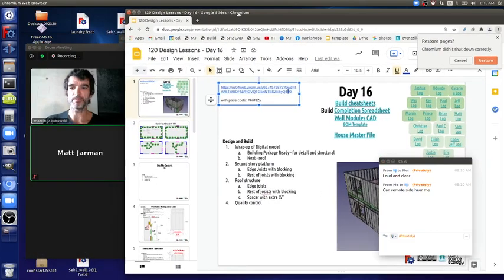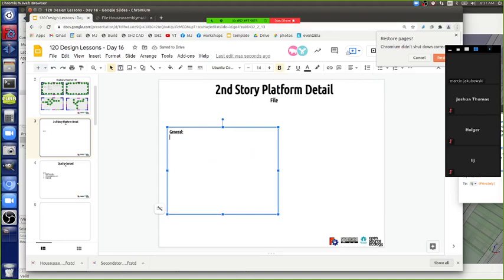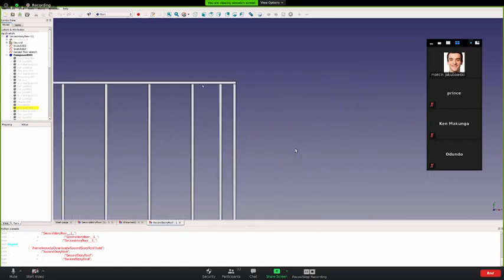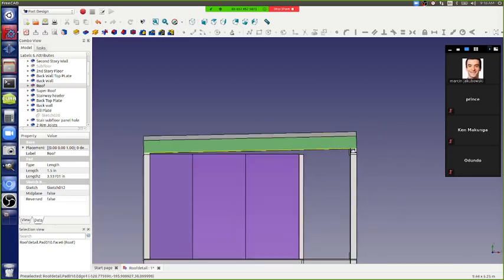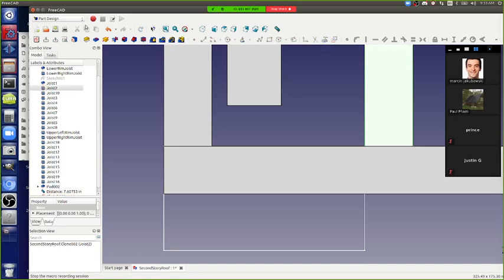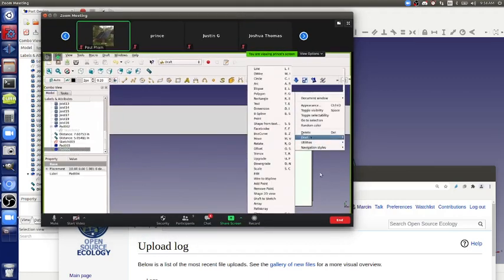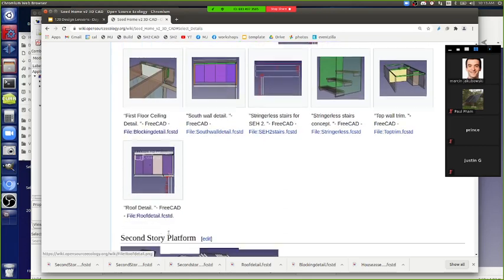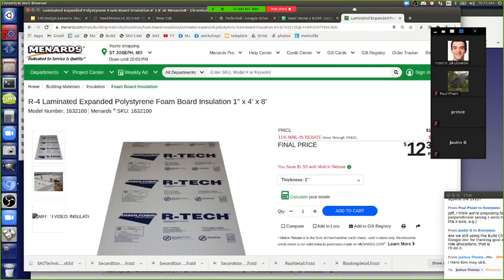120 Design Lessons - Day 16